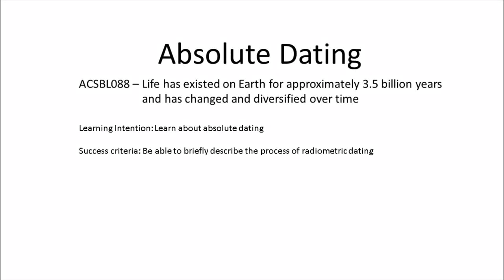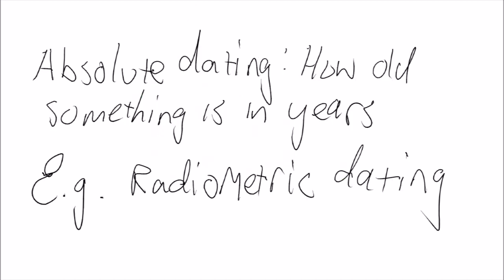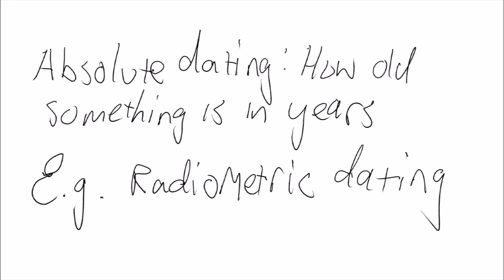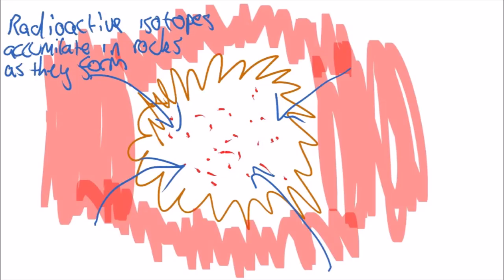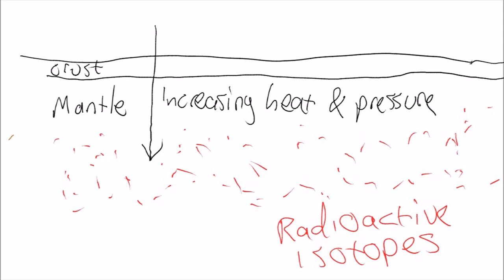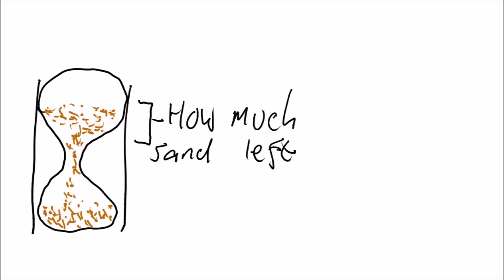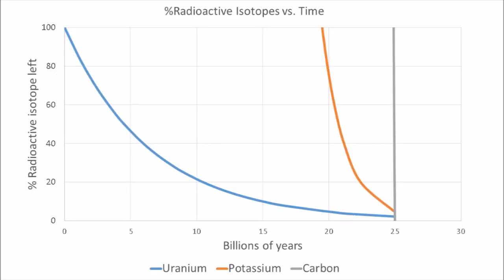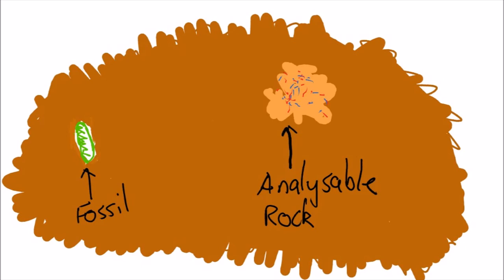Absolute Dating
Video 2 of 5. In this video I talk about how scientists are able to find the age of rocks, based off of the groundbreaking research by Bertram Boltwood in the 1900s.